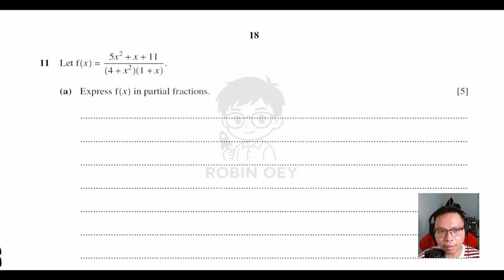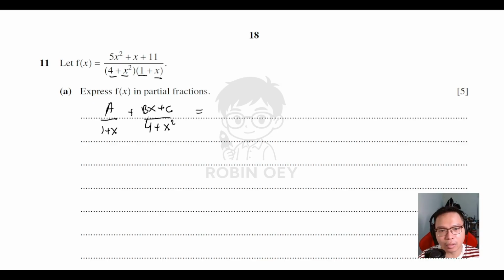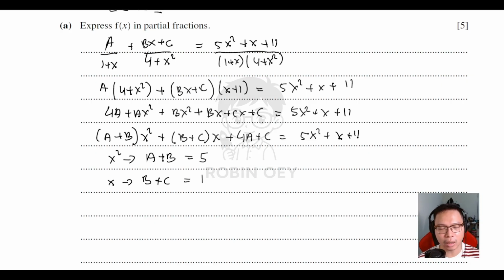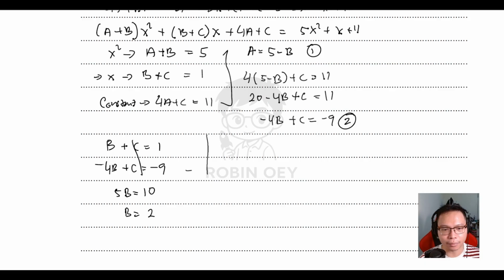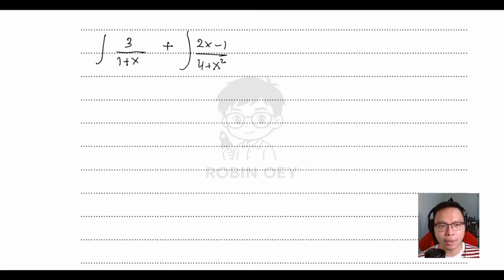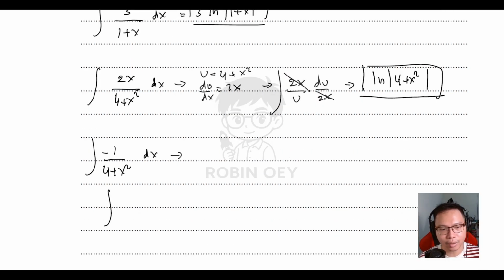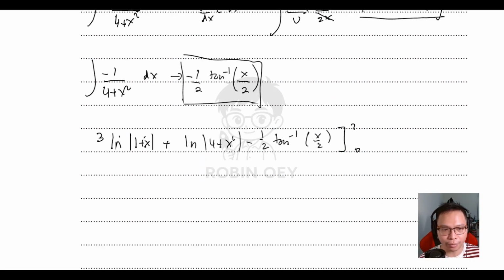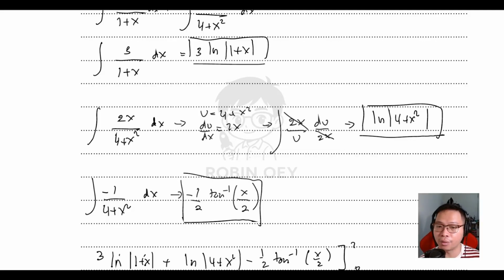📘 GCE AS/A Level 9709 Paper 32 Feb/Mar Year 2023 Number 11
Di video ini, kita bahas soal nomor 11  dari Paper Pure Math 9709 Paper 32 Feb/Mar Year 2023